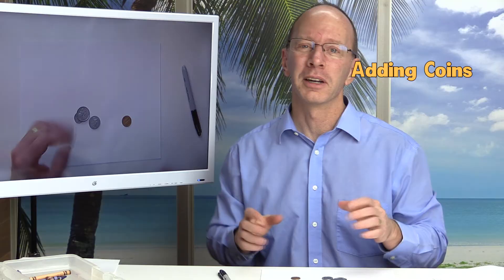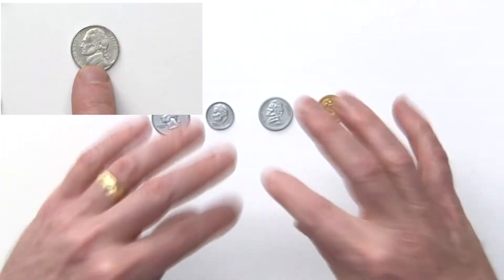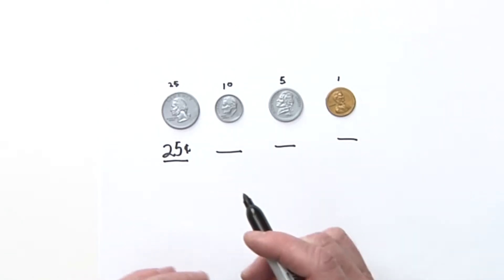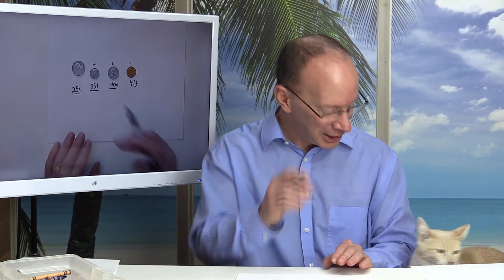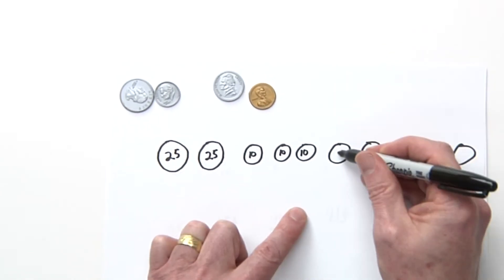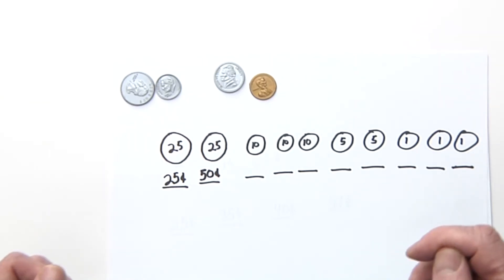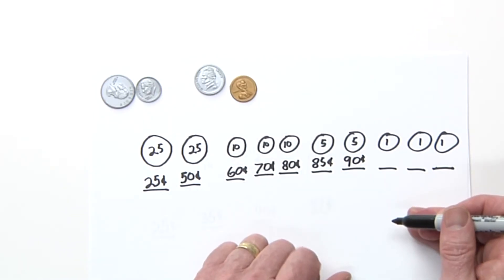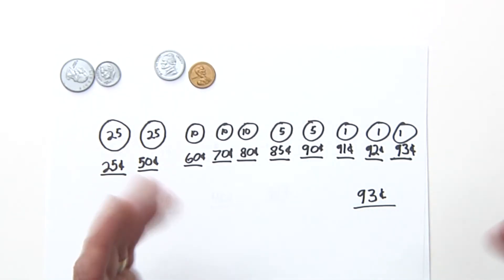Adding Coins Math Lesson for 1st and 2nd Grade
Learn to add quarters, dimes, nickles, and pennies. This is a great math lesson you can use at home to learn how to add coins.

Best Play toys ever Playmags